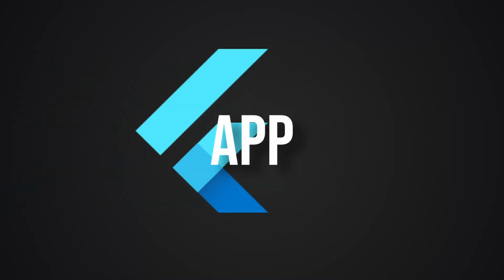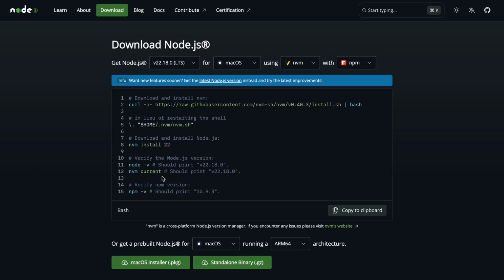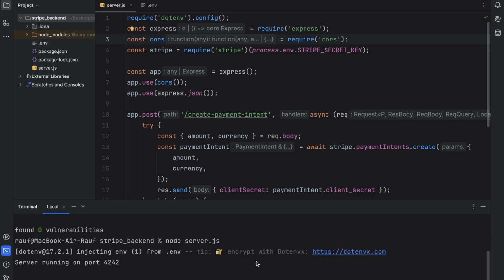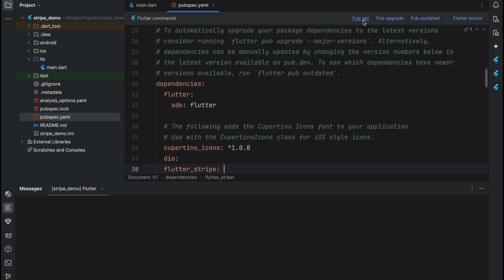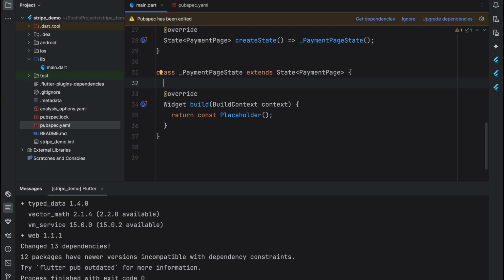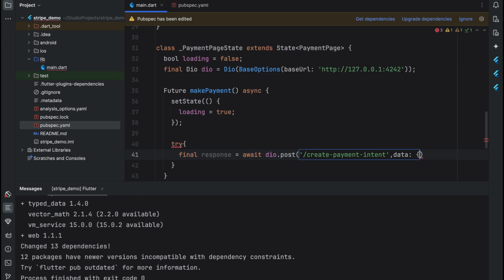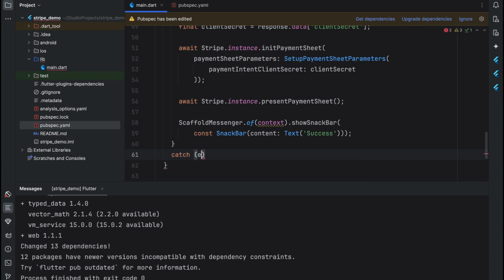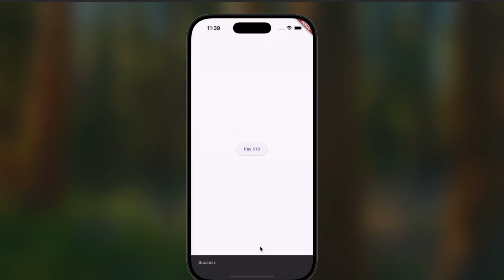Add Payments to Your Flutter App in 10 Minutes! Stripe Flutter Tutorial | Accept Global Payments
In less than 10 minutes, learn how to accept secure payments in Flutter from anywhere in the world using Stripe.
We’ll cover everything step-by-step — from a Node.js backend to integrating flutter_stripe and dio for a smooth Payment Sheet experience.

By the end of this video, your Flutter app will have a working payment button that processes real transactions, with secure key storage and global card support.

💳 Test Card: 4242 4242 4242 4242 — any future date, any CVC